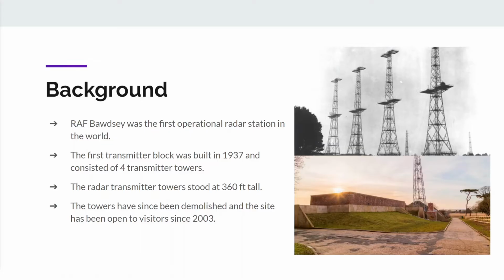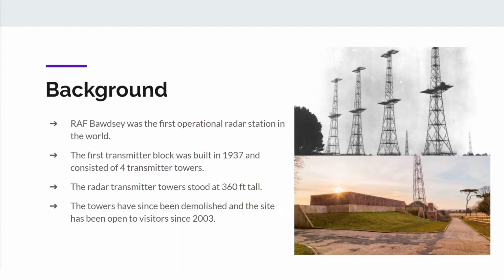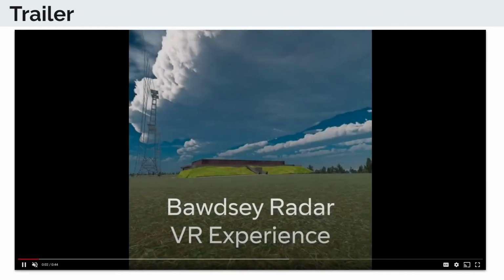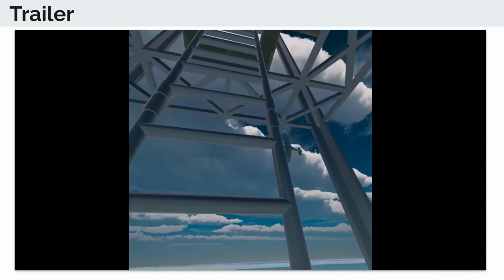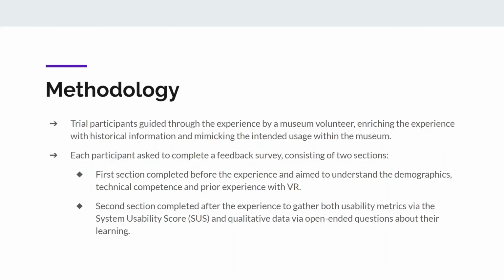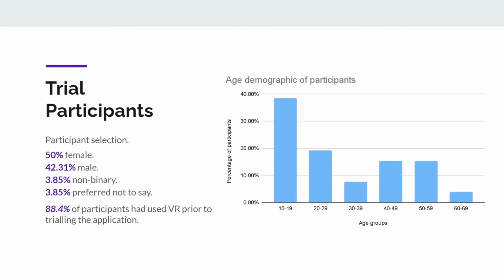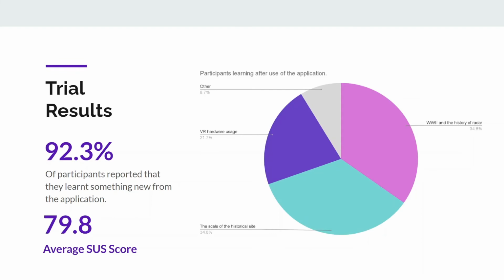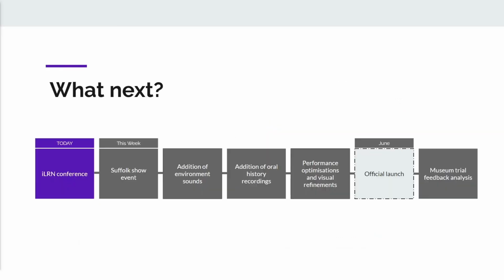iLRN2022: Using Virtual Reality In Museums To Assist Historical Learning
Using Virtual Reality In Museums To Assist Historical Learning
Academic Stream, Late Round – Core Track 3: Galleries, Libraries, Archives, & Museums (GLAM)